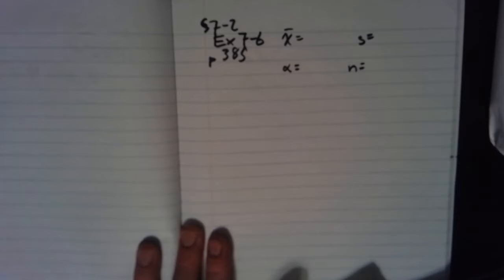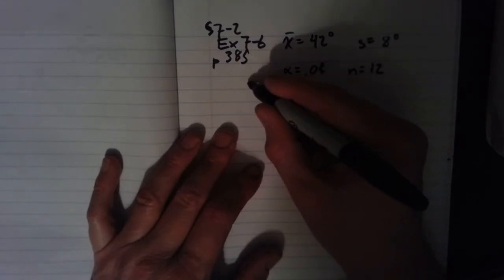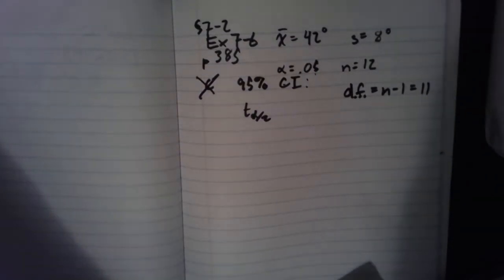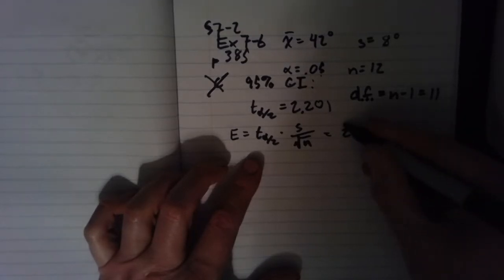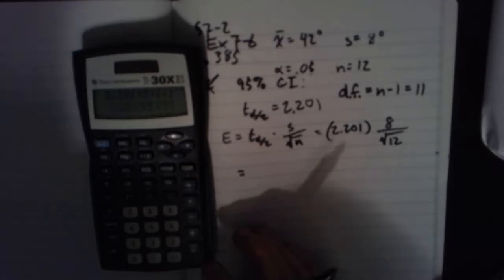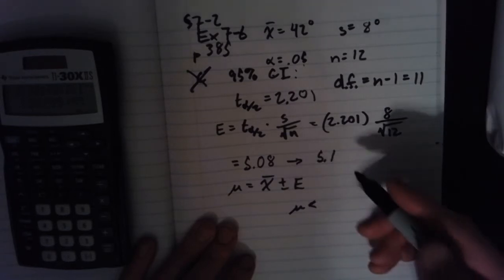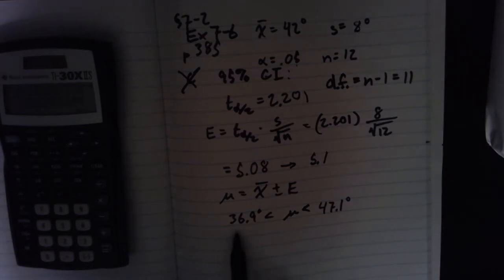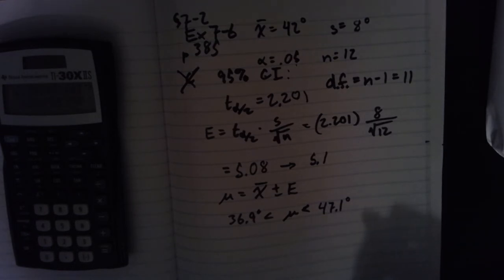ex7 6 CI for mu t test